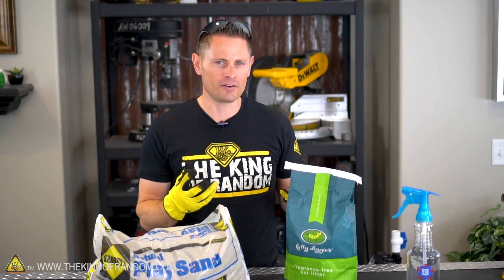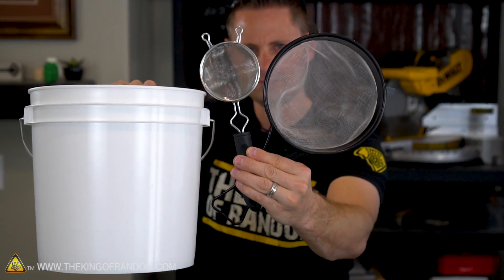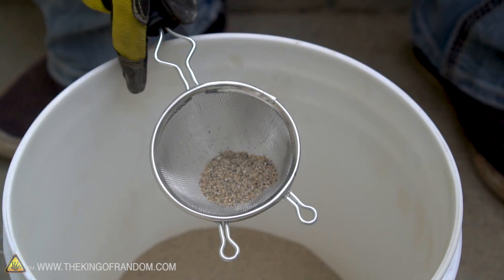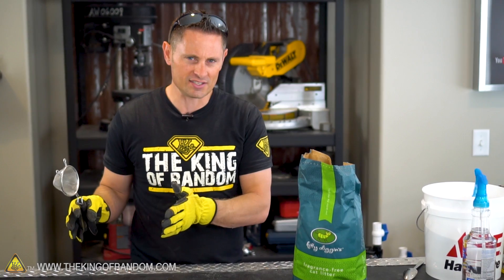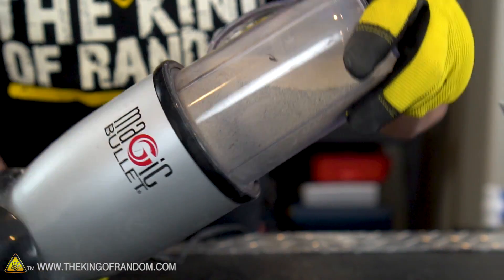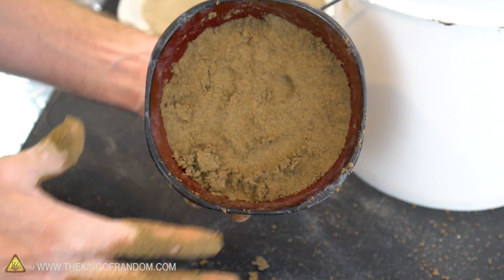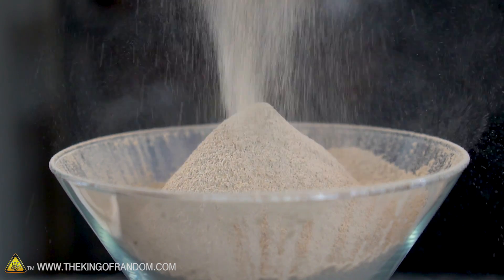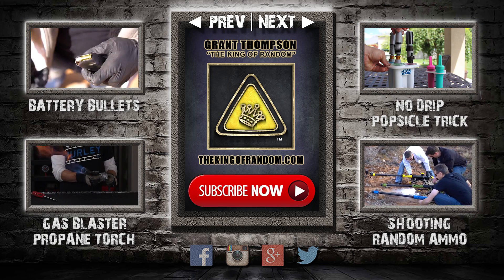Metal Casting Play Sand - TKOR Shows You How To Make Green Sand, Sand Casting And More!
Let’s make special sand for casting metal! If you want to try something new and creative or just a simple weekend project such as: metal casting sand, how to make sand to cast metal, how to strain sand for metal casting, making greensand for molten metal, using sand to make molds, or sand casting aluminum...watch the video to learn more.

Fragrance Free Kitty Litter
Play Sand
Spray Bottle
Fine-mesh Strainer